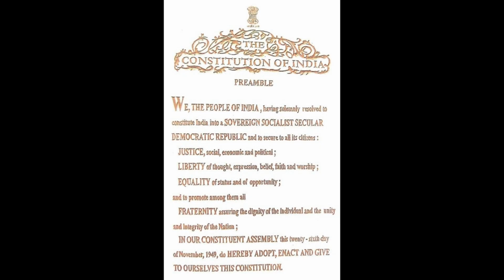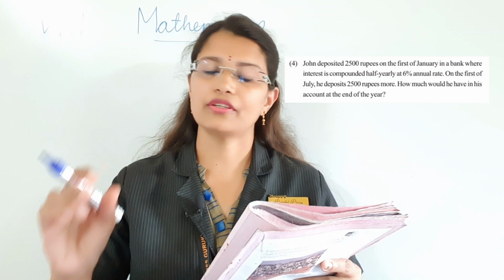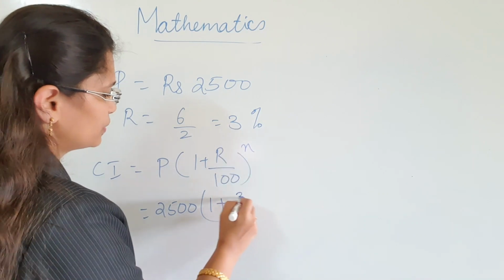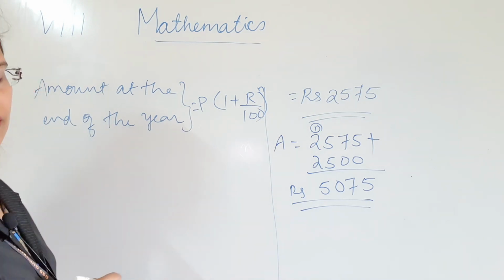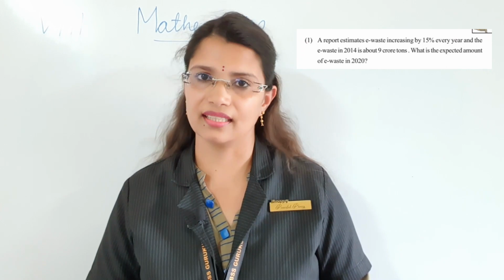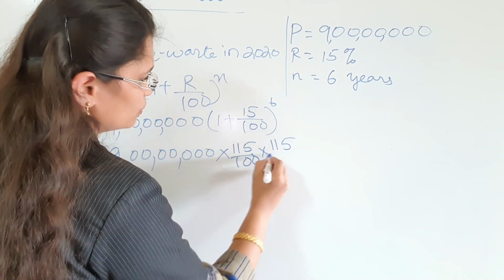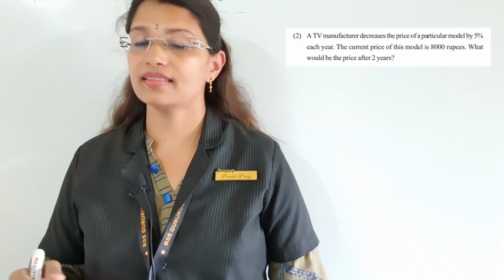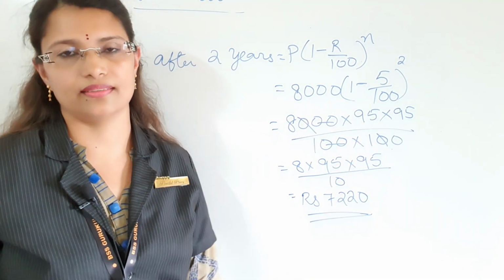Class 8 Mathematics Chapter 5 - Money Maths (Part 3)